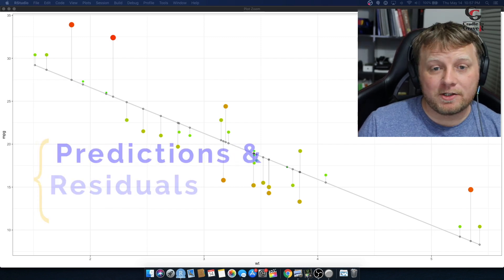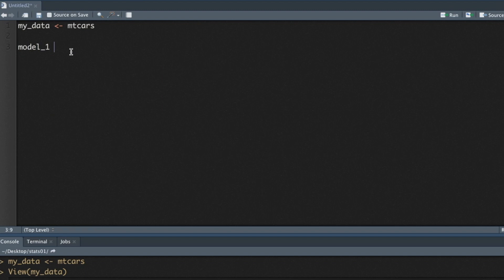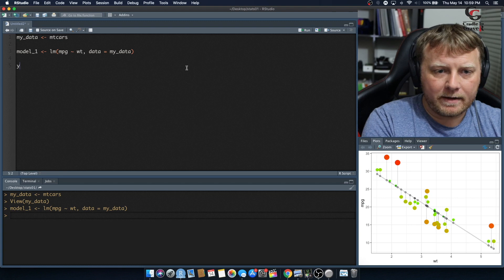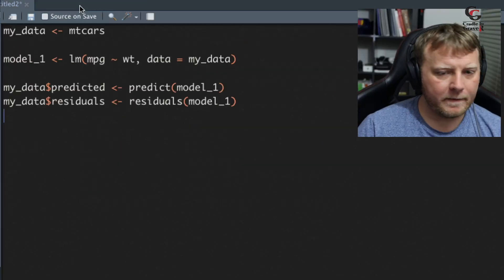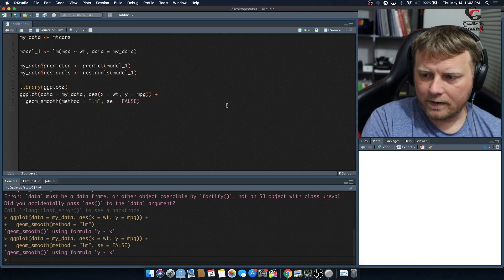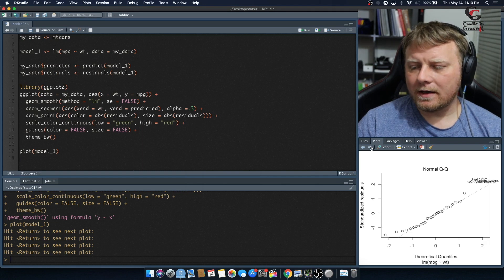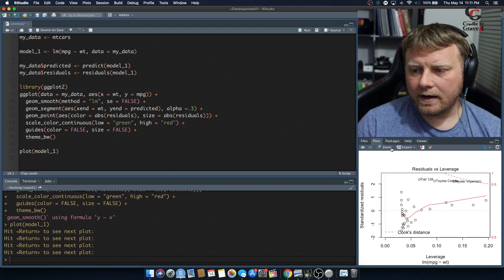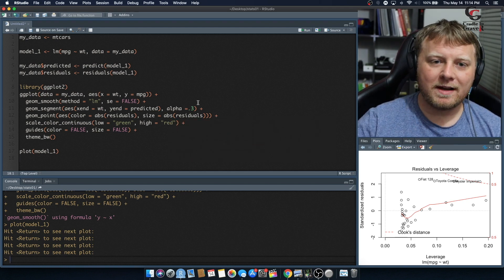Residuals, Predictions, Plots R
Residual Analysis in Linear Regression. Residual plots are used to look for underlying patterns in the residuals that may mean that the model has a problem.